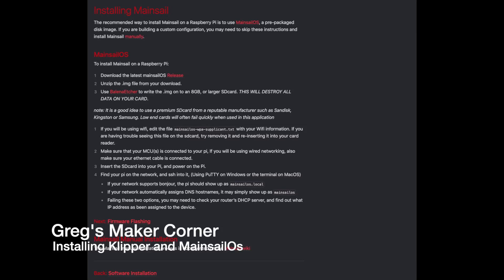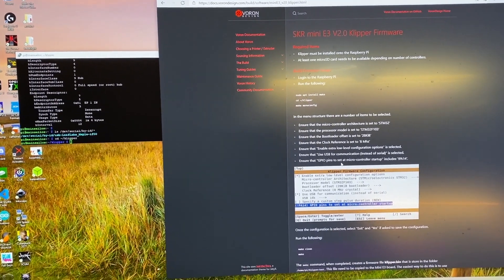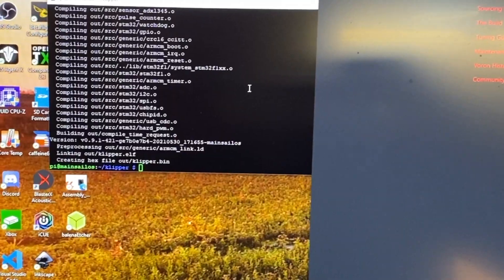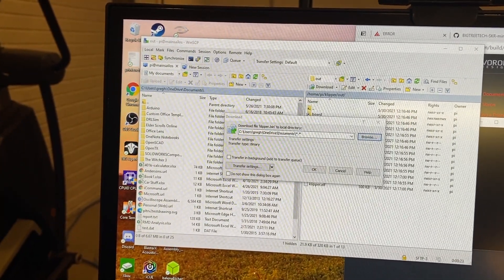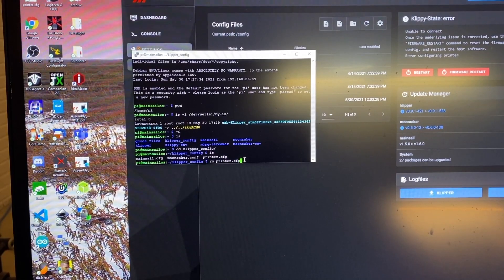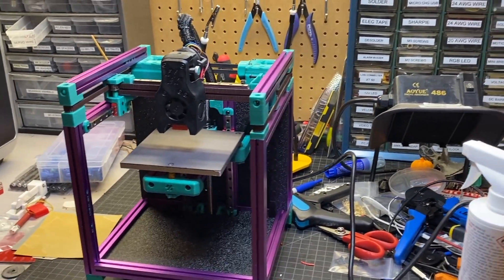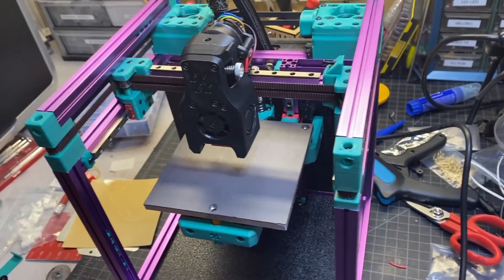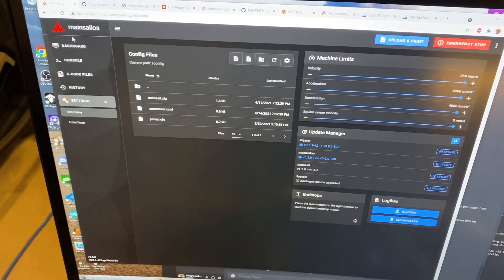Voron 0.1 Build Series - Installing Klipper and MainsailOS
This video is part of my Build Series for the Voron 0.1. In this video I provide a walkthrough of how you install MainSailOS, compile klipper firmware for the SKR e3 V2, and getting up and running. This video follows my Wiring Overview.

The voron 0.1 documentation is VERY helpful for getting klipper installed.

Edit the wifi Supplicant so your Pi knows how to connect to your network (I do not cover this step in the video):

Note: The Wifi SSID and password are case sensitive and must match exactly.